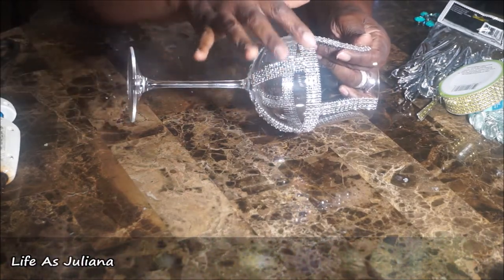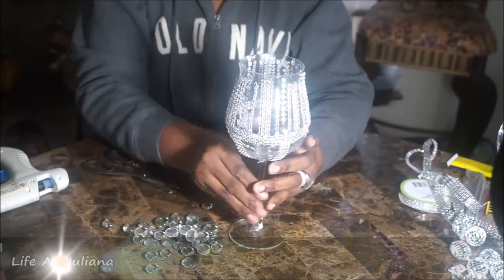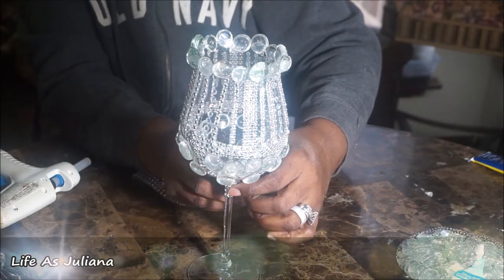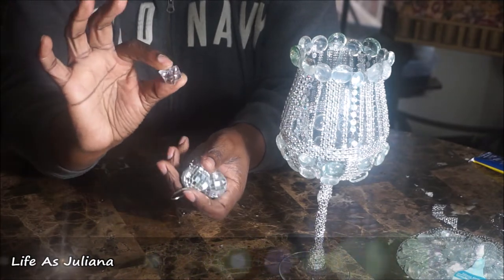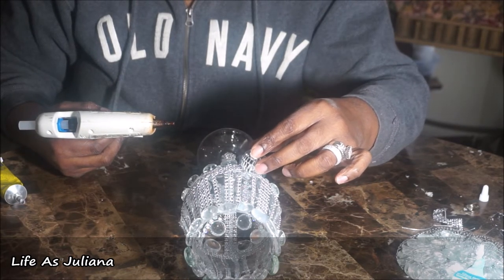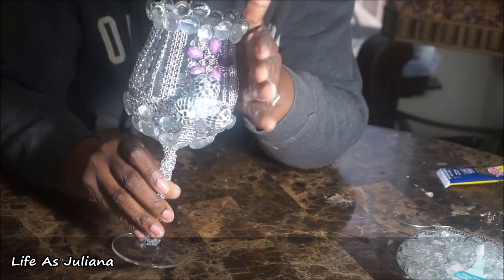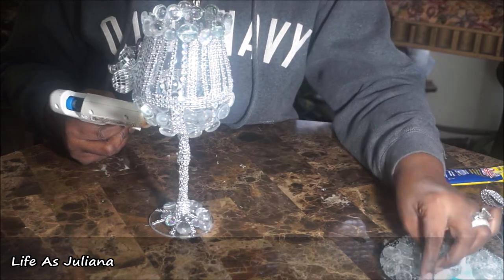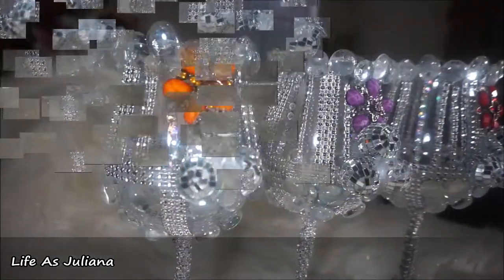DIY DOLLAR TREE CHEAP CANDLE STAND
So today I will be sharing with you guys how I made this DIY DOLLAR TREE BLING CANDLE HOLDRES DIY EASY & INEXPENSIVE GLAM HOME DECOR IDEAS